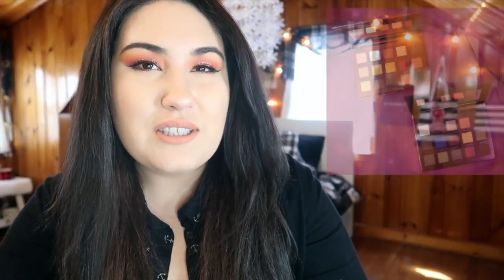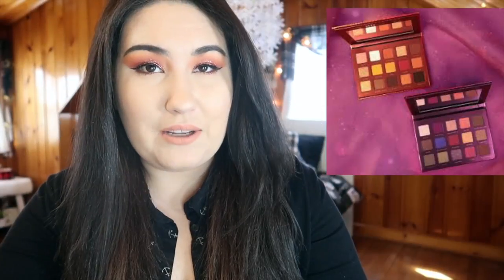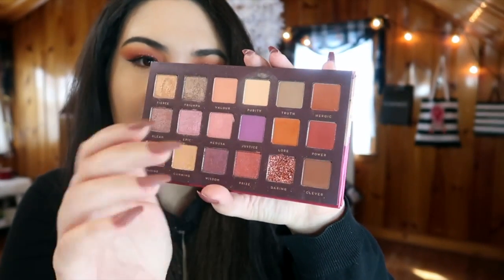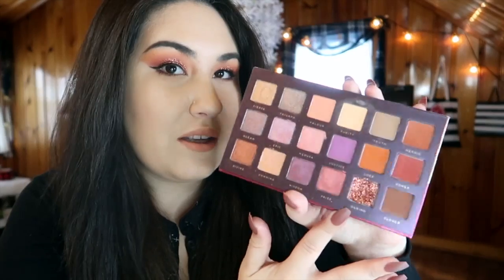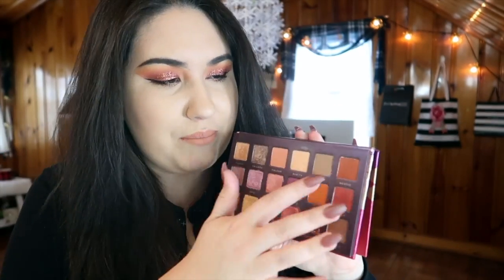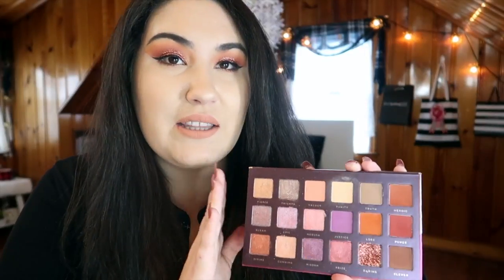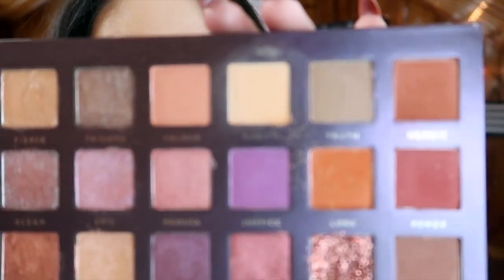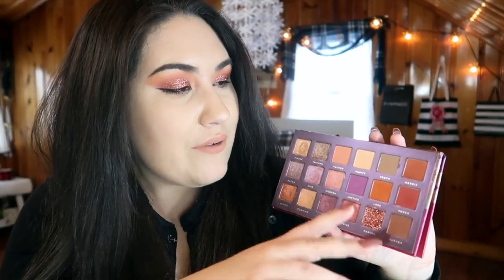WHICH BAD HABIT PALETTES ARE WORTH IT? AFFORDABLE DUPES?? || BAD HABIT PALETTE REVIEWS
Hi guys! Welcome to my long awaited (lol) review of all the Bad Habit palettes I have owned. Do you have any of these? Will you be picking any up?

▼ PRODUCTS MENTIONED ▼
Bad Habit Solstice Eyeshadow Palette

▼ SOCIAL MEDIA ▼
❋Pintrest: @monicaadrianna